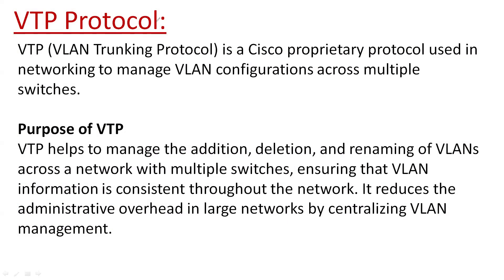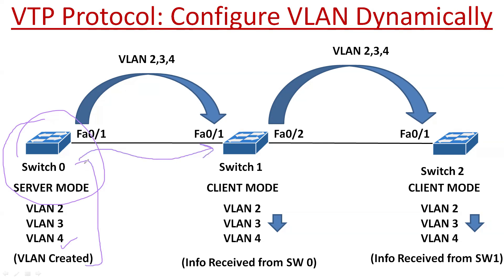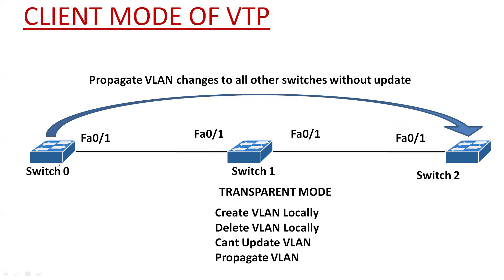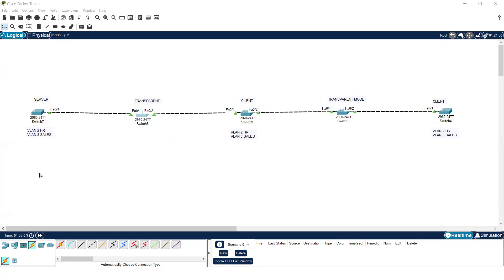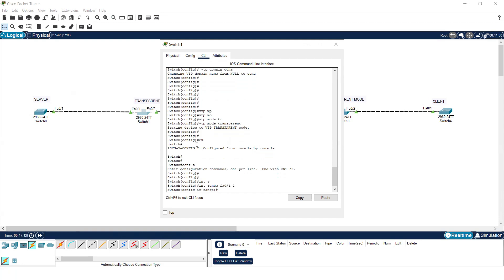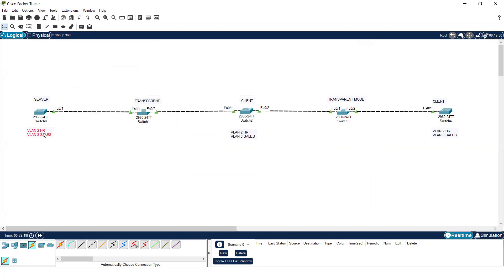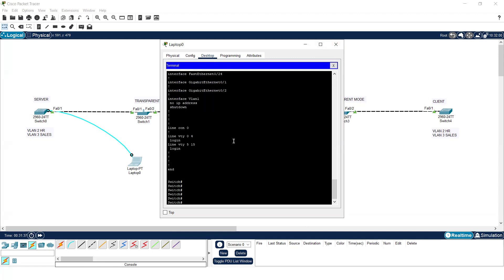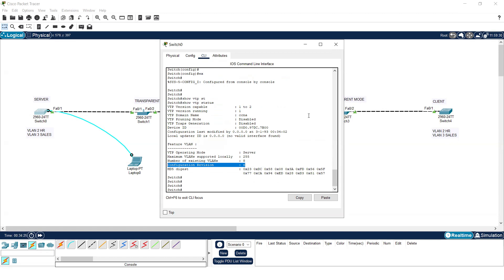VLAN Trunking Protocol (VTP): Understanding VTP Modes like Server, Transparent and Client mode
In this comprehensive video, we dive into the VLAN Trunking Protocol (VTP) and its significance in managing VLANs within a network. You will learn:

What is VTP? Understand the purpose of the VLAN Trunking Protocol and how it streamlines VLAN management across switches in a network.
VTP Modes Explained: Discover the different VTP modes: Server, Transparent, and Client, and how each mode operates within a VTP domain.
Configuration Steps: Follow along with practical examples and step-by-step instructions on configuring VTP on network devices, including how to switch between modes effectively.
Real-World Applications: Explore scenarios where VTP is used to simplify network design and enhance VLAN management.

This video is perfect for networking students, CCNA candidates, and IT professionals looking to deepen their knowledge of VLAN management and VTP. Join us for a clear and engaging explanation that will help you master the VLAN Trunking Protocol!